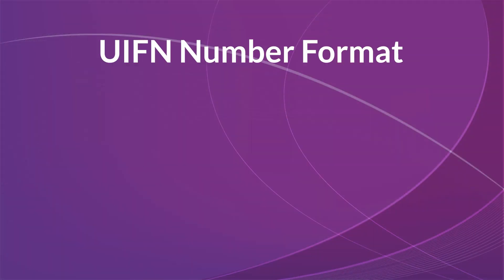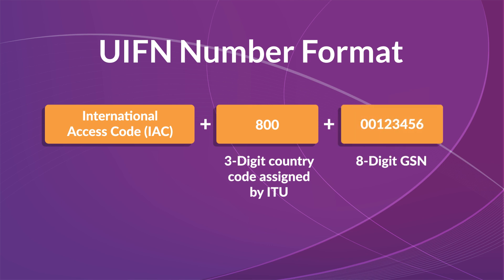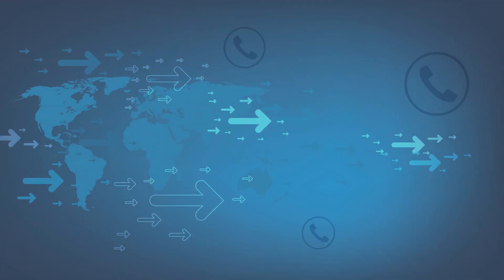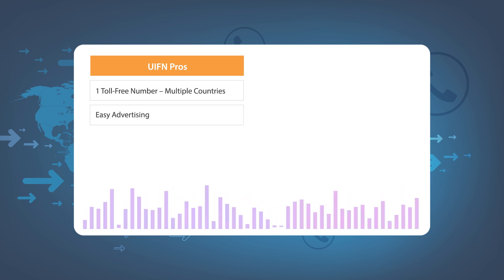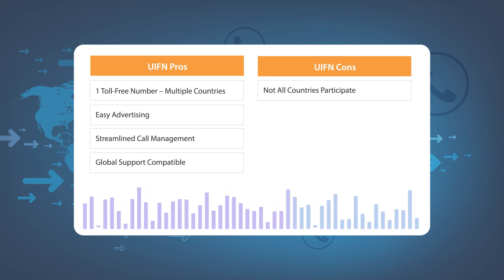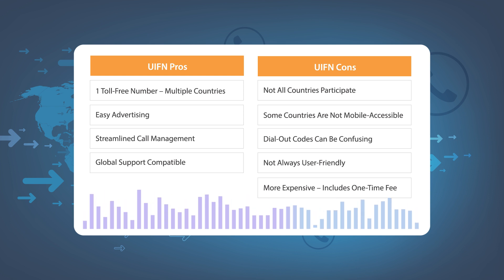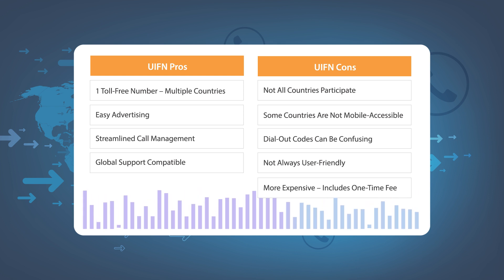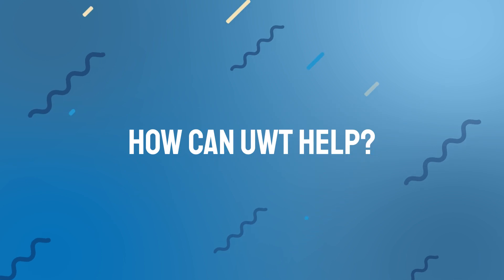What is a Universal International Freephone Number (UIFN)?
A Universal International Freephone Number or UIFN number is an invaluable tool for seamless international communication.

It is a toll-free number accessible from over 60 different countries (this number is subject to change).

Some of the benefits of using UIFN are global coverage, multinational access with one number, and ease of advertising.

You can use it to provide global support, test and expand to new markets, and allow global customers to call for free.

The advantages of using UIFNs include one multinational toll-free number and better call management.

Disadvantages include participation from a few countries and relatively higher costs.

United World Telecom is a long-standing provider of UIFN numbers.

We can help you choose the right toll-free number and technologies to expand your toll-free coverage internationally.

Speak with our representatives to get a number for your business.

TIMESTAMPS
00:00 Intro
00:37 What is UIFN?
01:11 UIFN Benefits
01:43 UIFN Number Format
02:21 How to Use a UIFN Number?
02:47 Pros and Cons of UIFNs
04:02 How Can UWT Help?